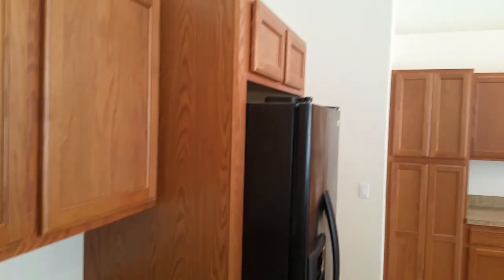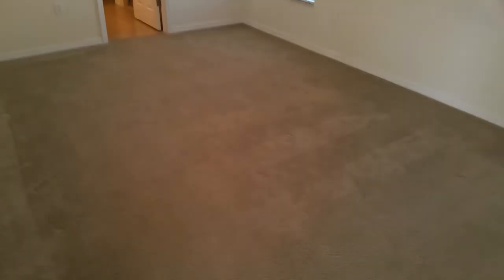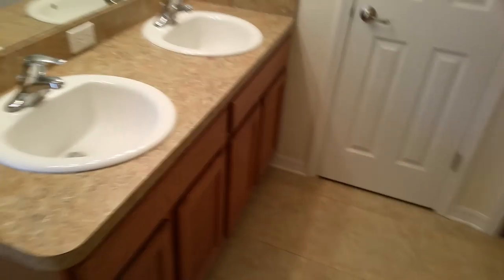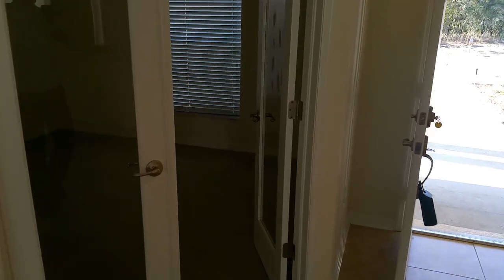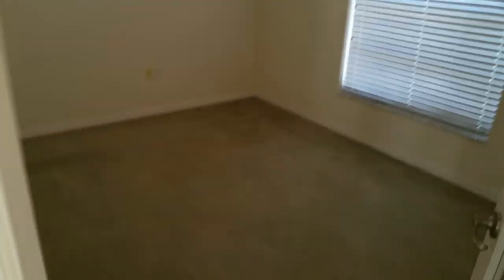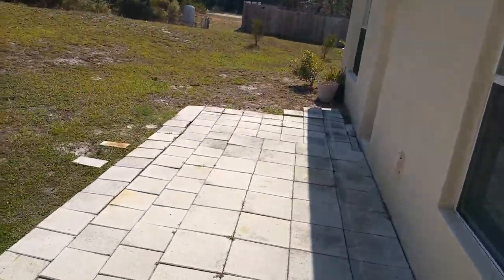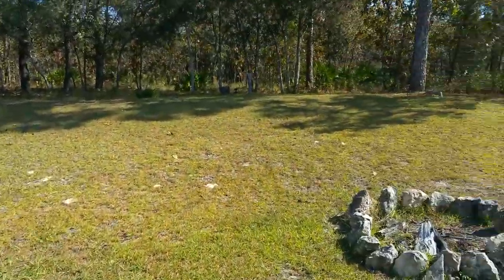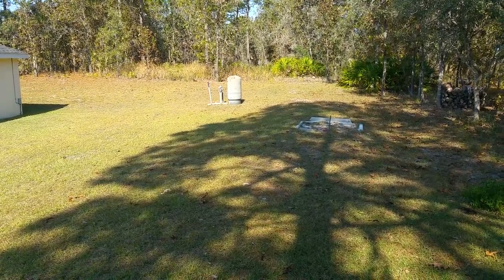3 bedroom plus office in Weeki Wachee on half acre lot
Beautiful 3 bedroom 2 bath plus office 2 car garage small dog friendly just listed at 1 1488 Limpkin Road. $1300 per month